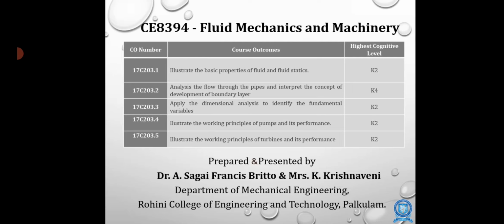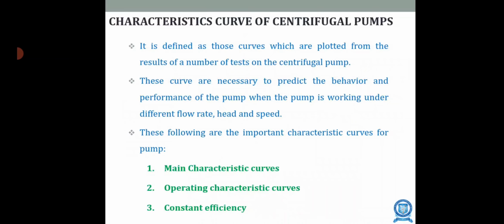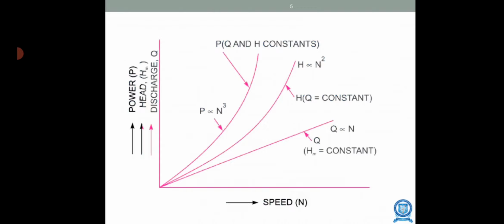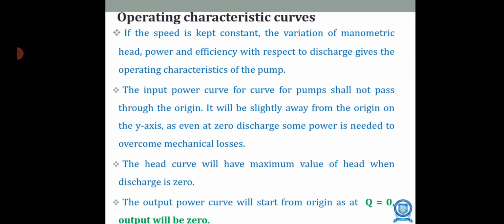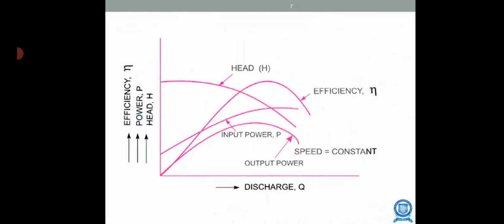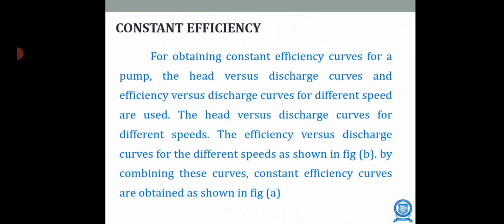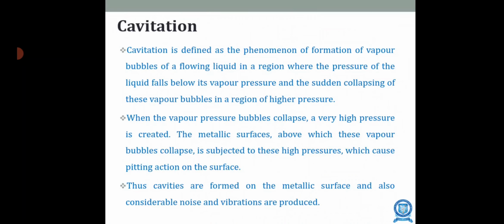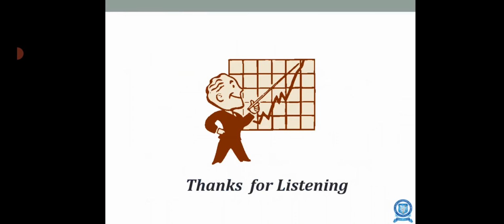CE8394 UNIT IV FLUID MECHANICS AND MACHINERY PART 4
PREPARED BY
DR. A.SAGAI FRANCIS BRITTO,
ASP/MECH,
RCET.
PRESENTED BY
MRS. K.KRISHNAVENI,
AP/MECH,
RCET